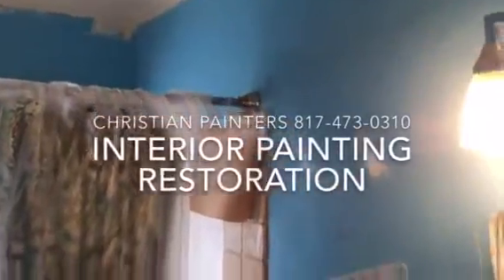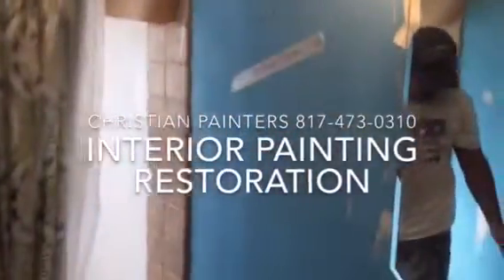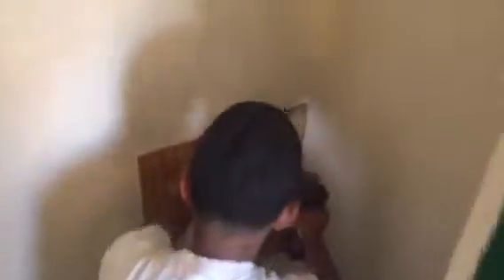Interior Painting Restoration